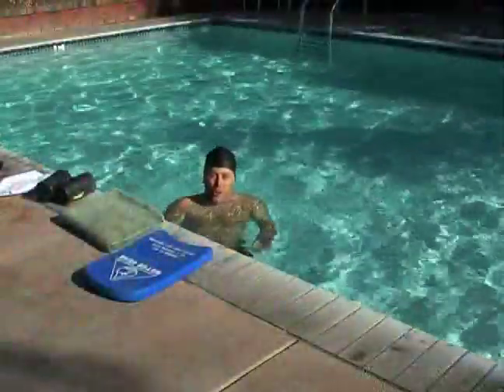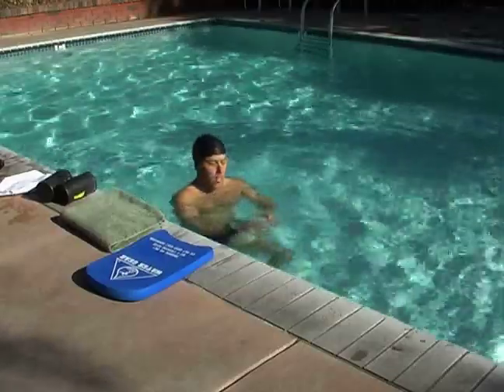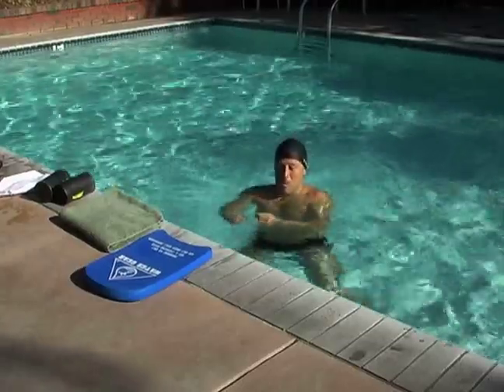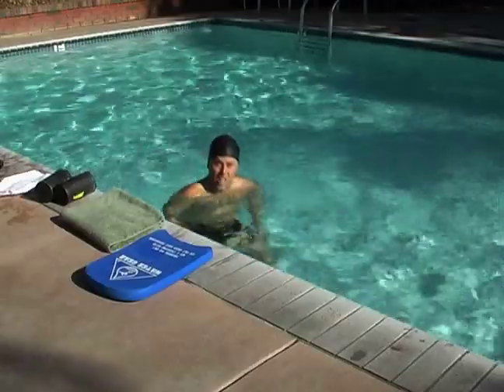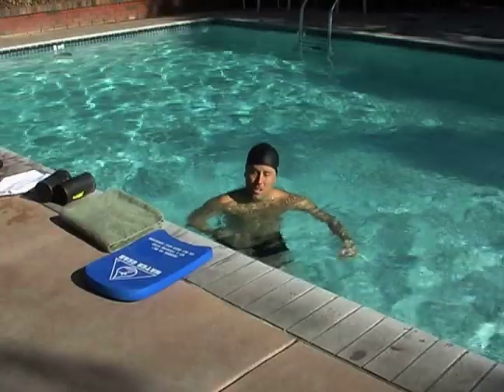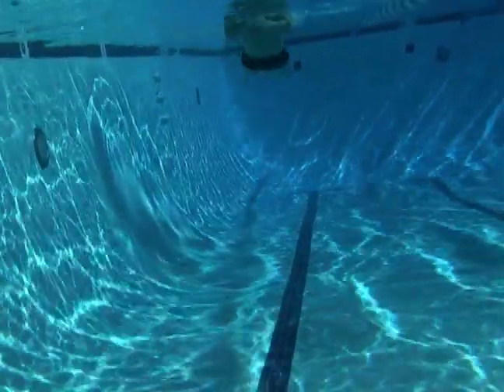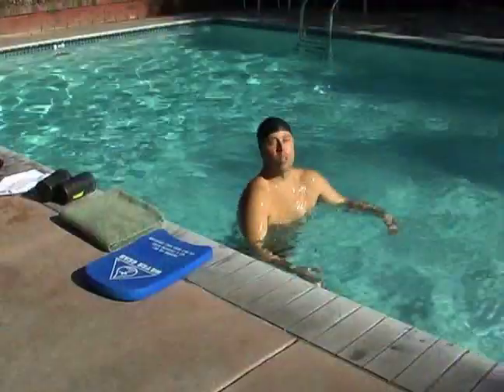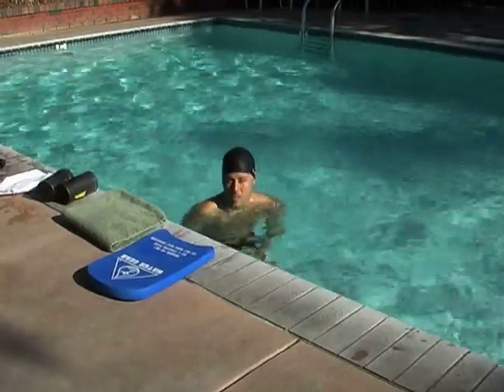How to Swim Competitive Breaststroke : Underwater Drills for Breaststroke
Breaststroke underwater drills, such as the one pull, two kick drill, can help you to focus on your underwater glide in the breaststroke. Get tips on how to do underwater breaststroke drills in this free swimming video lesson.

Bio: Phillip Toriello has been a competitive swimmer, a surfer, a lifeguard, a swim instructor and a junior lifeguard instructor.